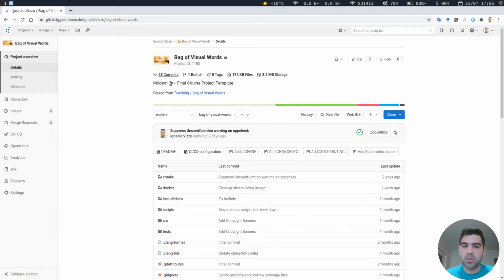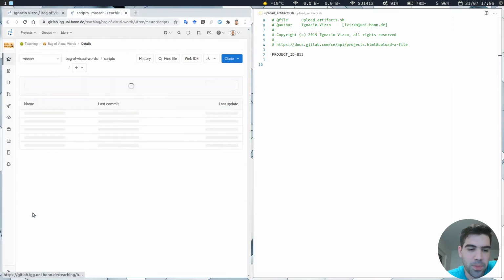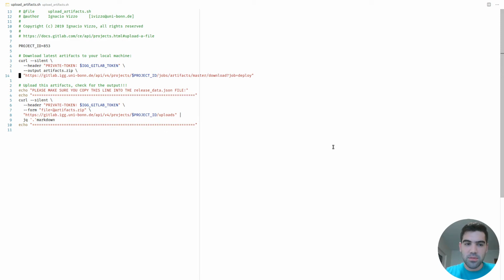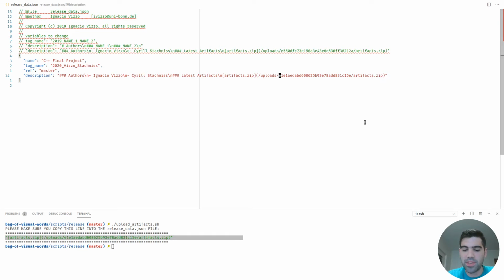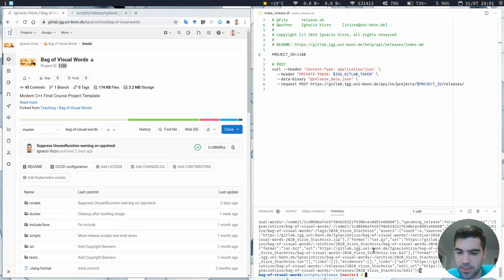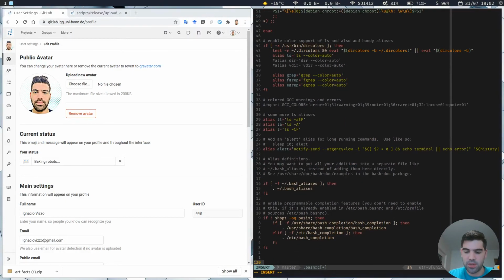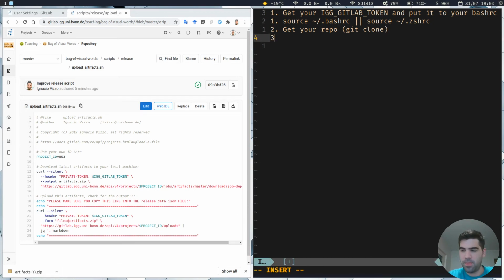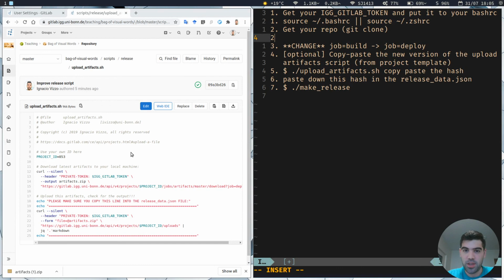[Tutoria] - How to make a release on gitlab for the C++ Final Project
A short tutorial on how to make a submission release of your C++ final project.

This tutorial has been created to support the "MSR-03 - Modern C++ for Computer Vision (20201)" course taught at the University of Bonn.